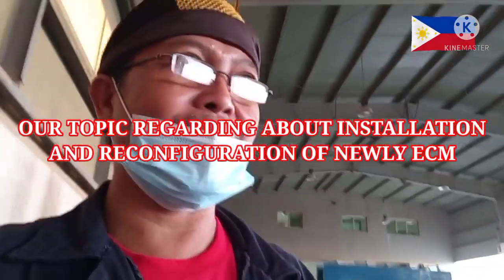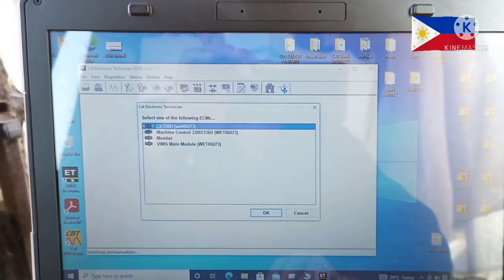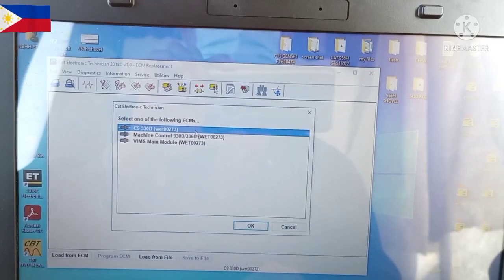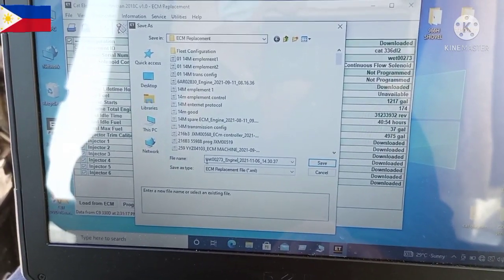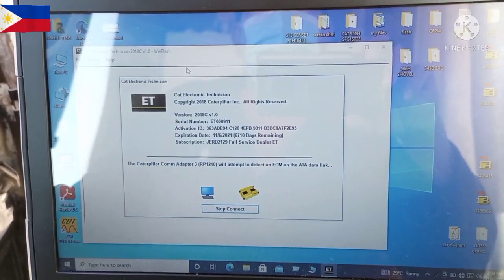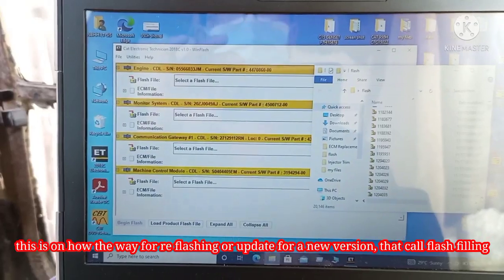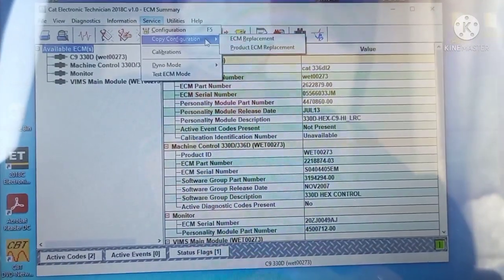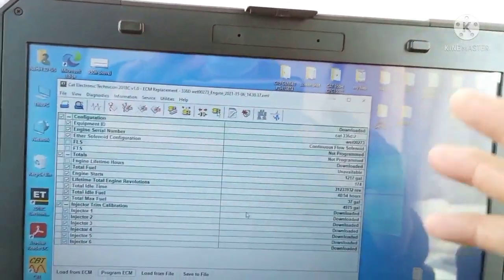CAT ET COPY CONFIGURATION AND RECOPY TO NEWLY ECM TO REPROGRAM (REQUESTED VIDEO)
This video show on how to copy the configuration to be use to reconfigure the newly ecm or newly update ecm. lets see watch the video learn how.